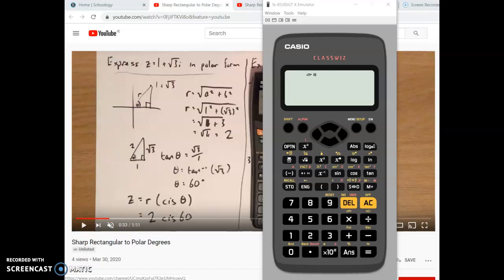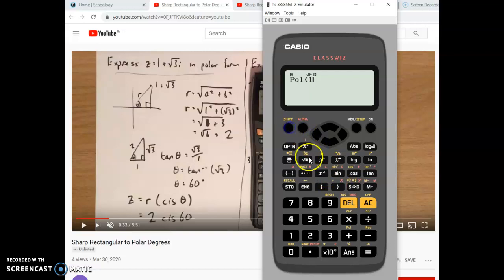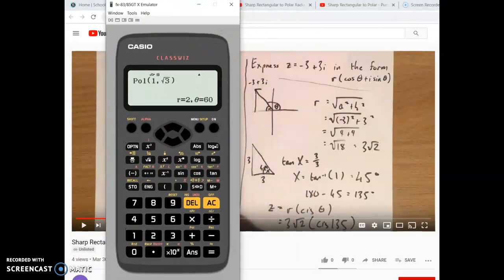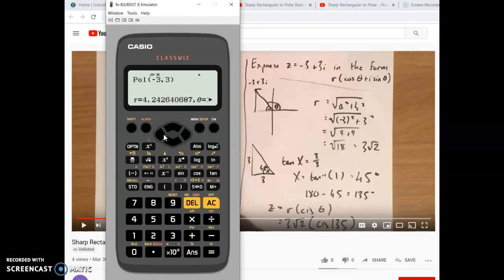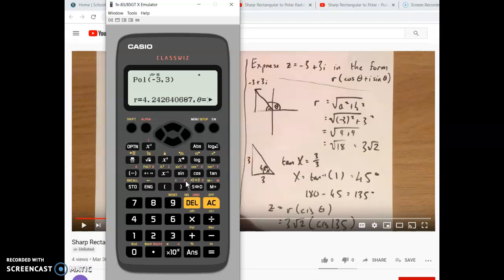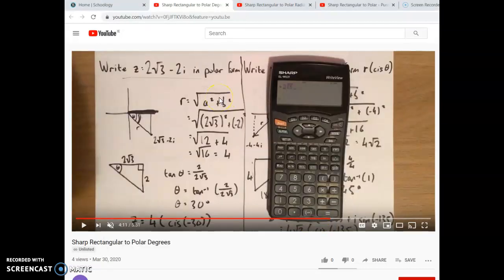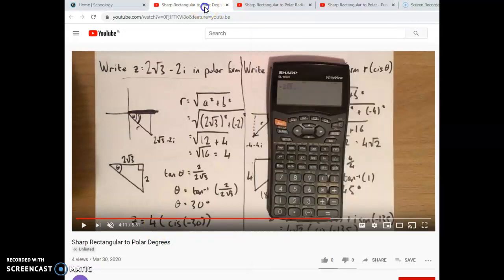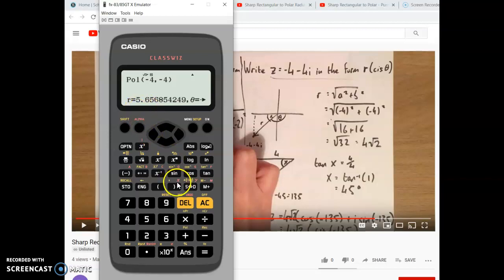LCHL Complex Numbers - Casio Rectangular to Polar Degrees